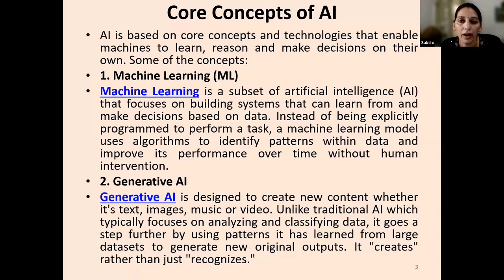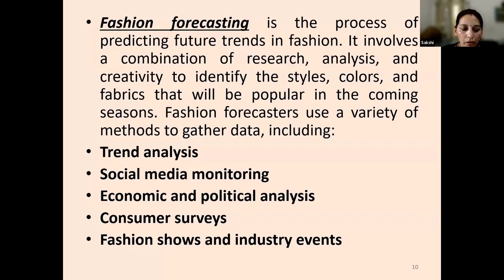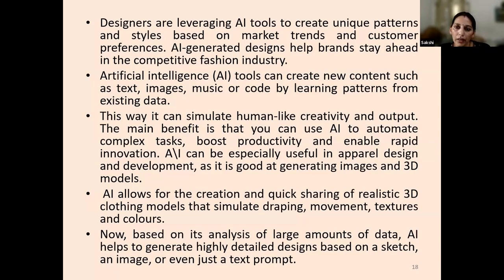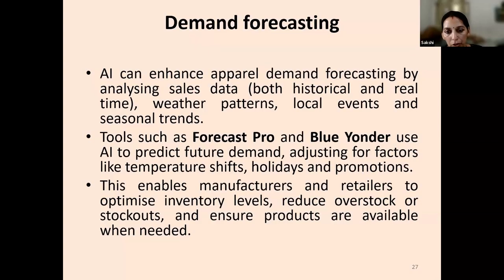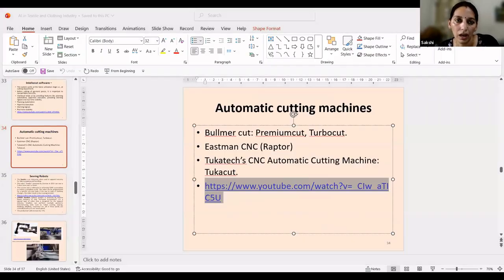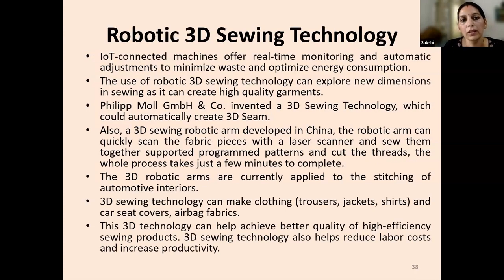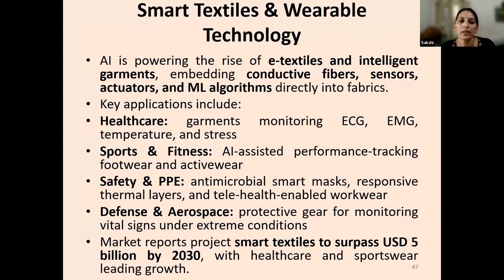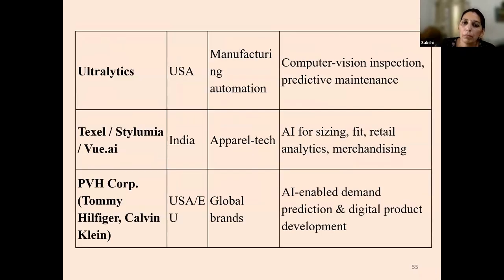Dr Sakshi Kapoor#suvernada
Dr Sakshi Kapoor lecture during Workshop on AI in Home Science/Community Science, April 24-25, 2026